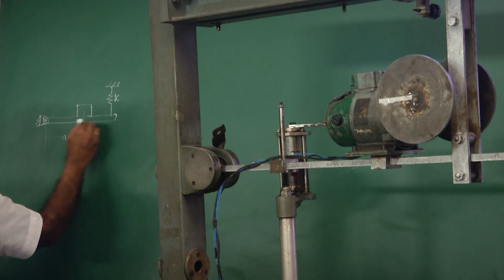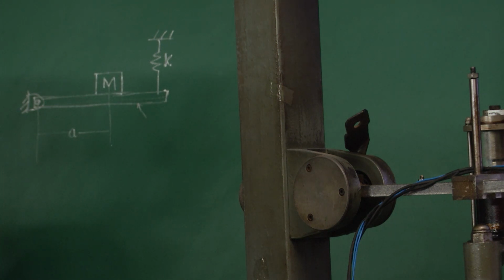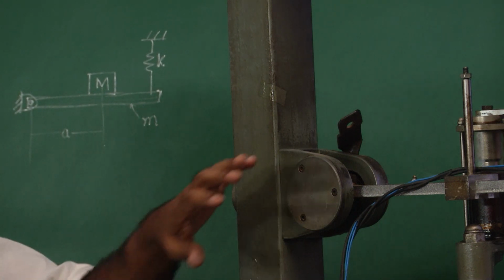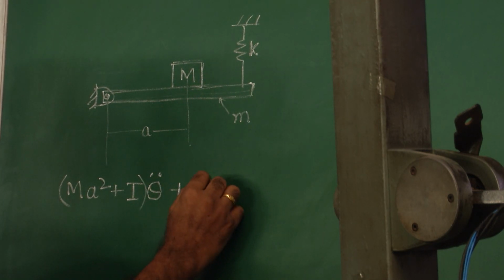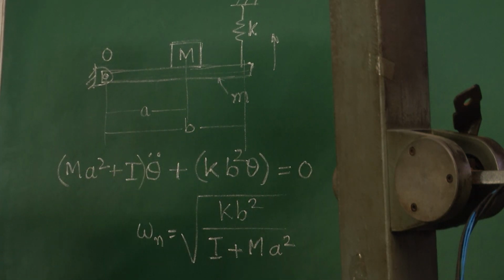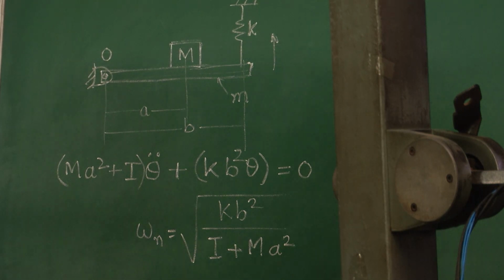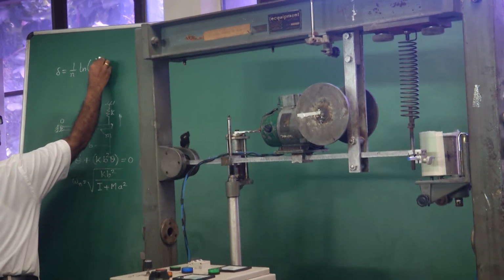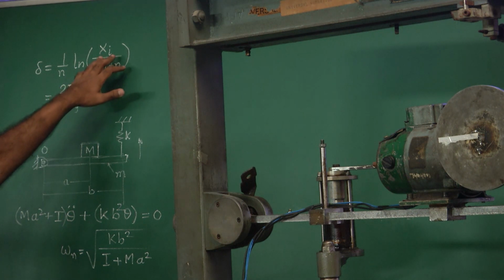Lecture 30 (EXPERIMENT No. 2)